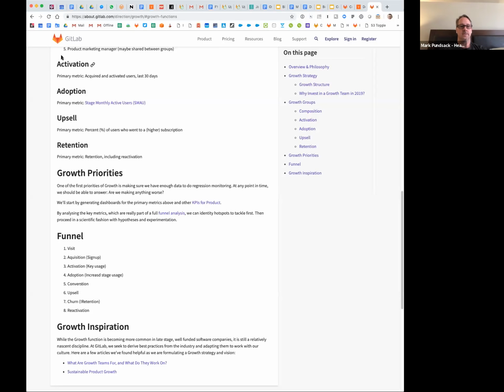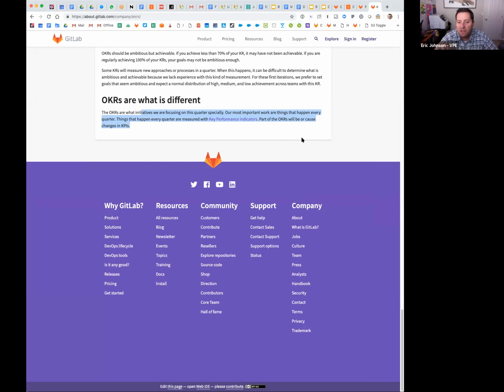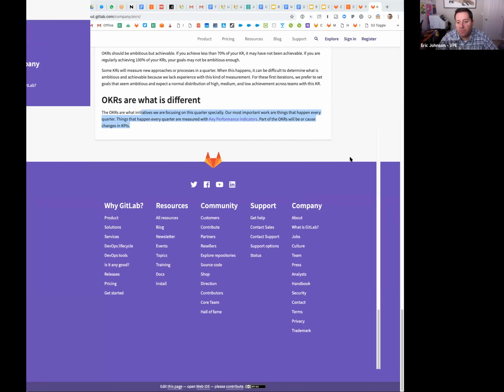OKR Planning with GitLab Executive Team